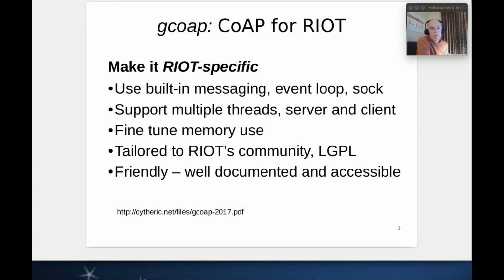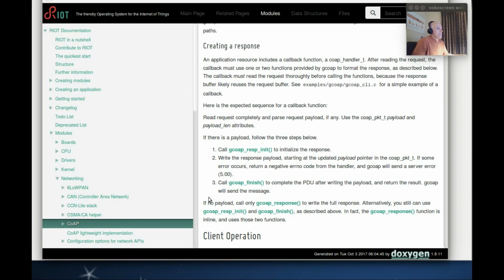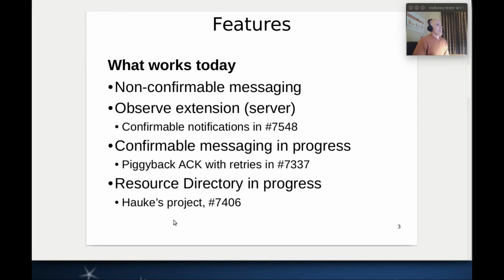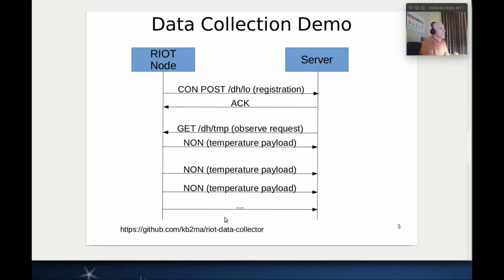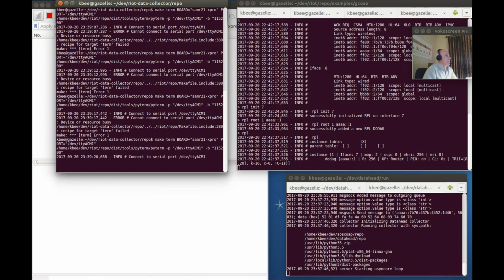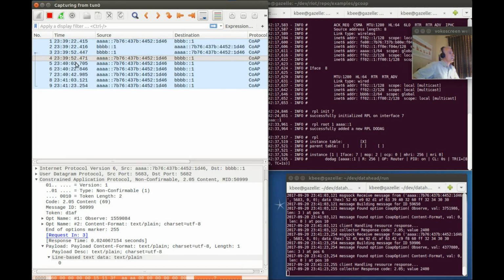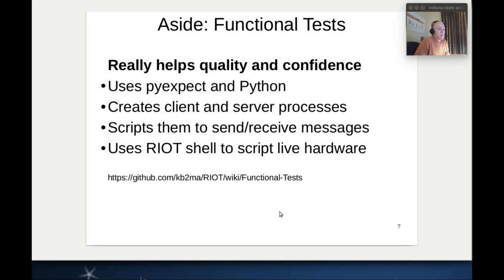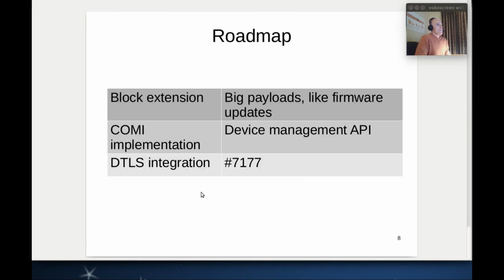gcoap for RIOT - intro and demo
Introduction and demo of sensor data collection for RIOT's gcoap implementation of CoAP